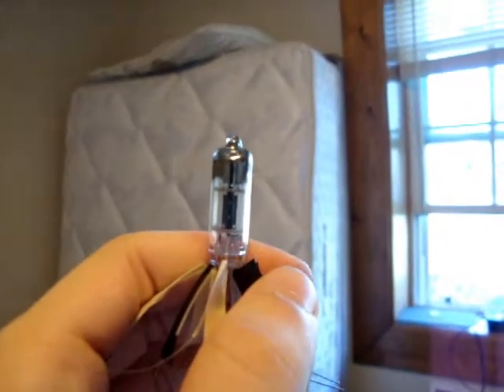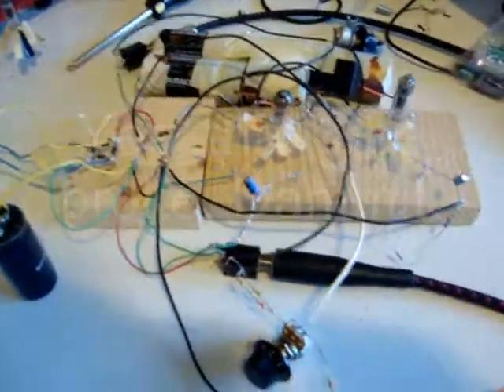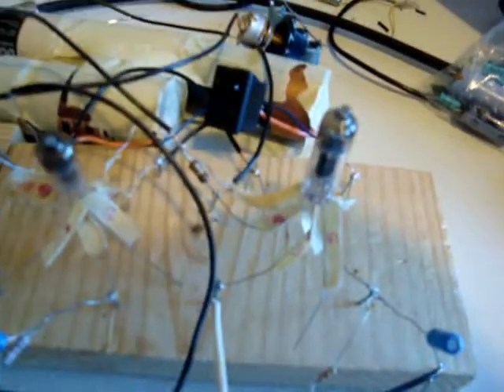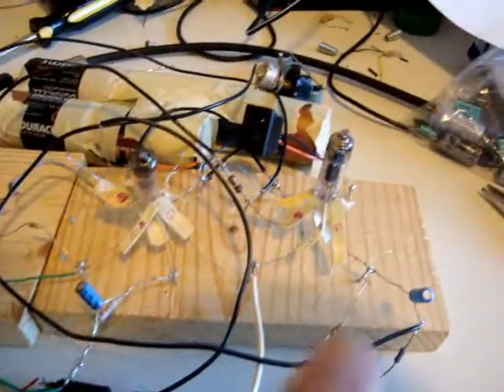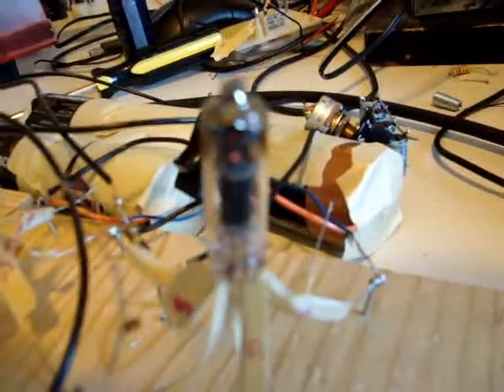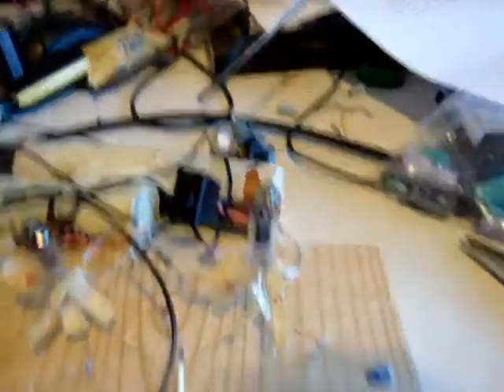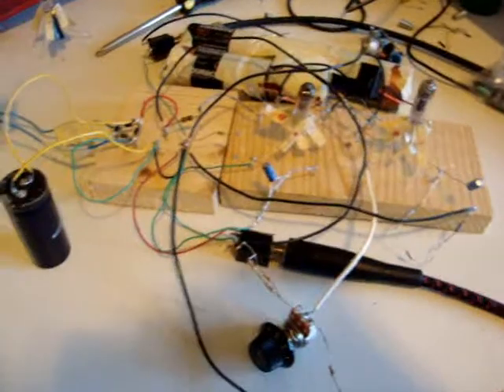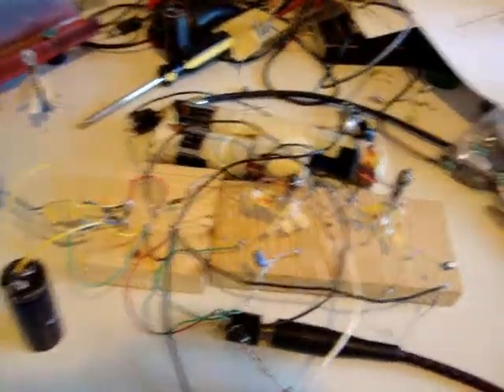My first tube circuit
Just a simple 2 stage tube preamp I made today to expand my knowledge. I'll be ordering more parts soon to hopefully make a much nicer guitar preamp for myself. This little experiment doesnt sound great as is, but with a little EQ im sure it'd sound much better.